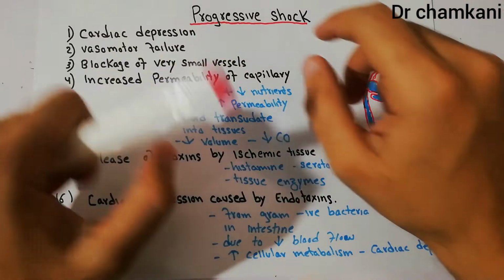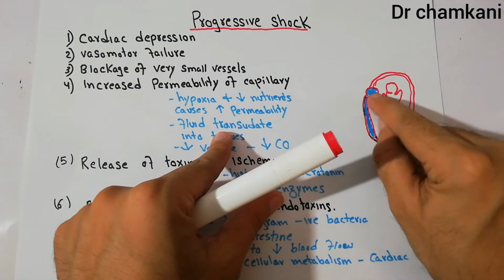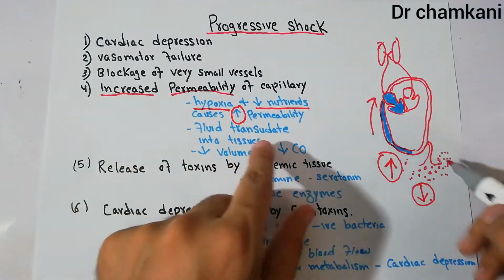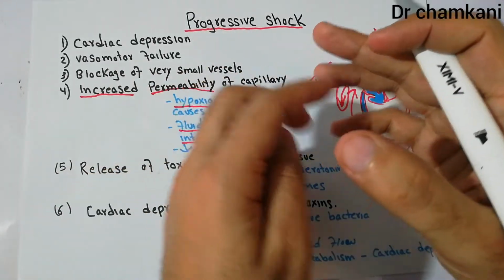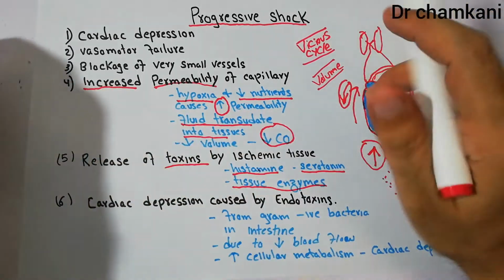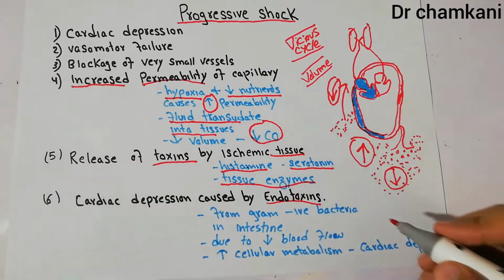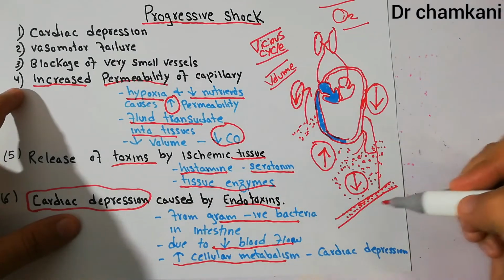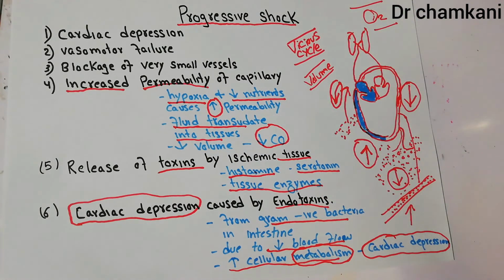CVS 245 | Progressive shock part 3